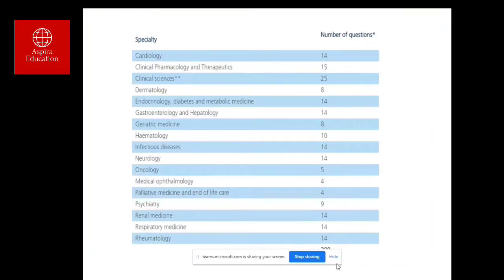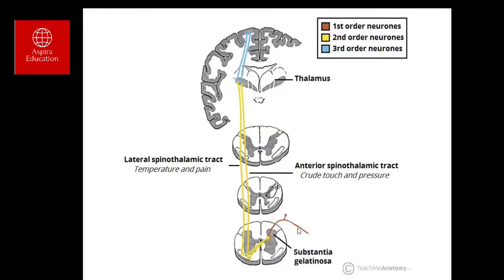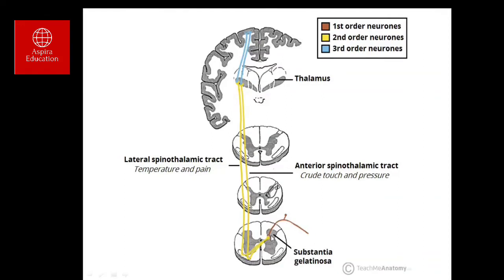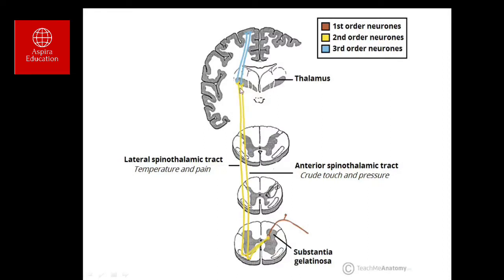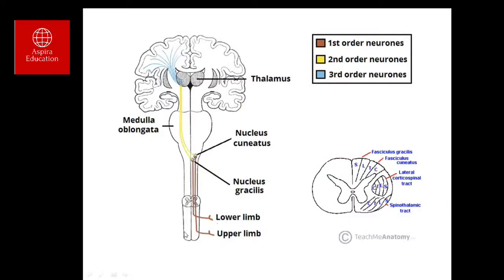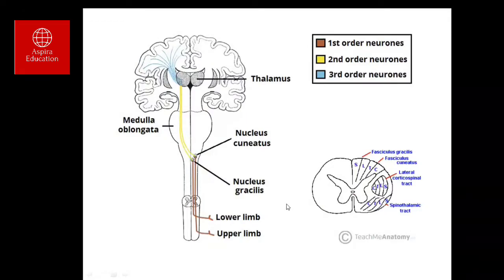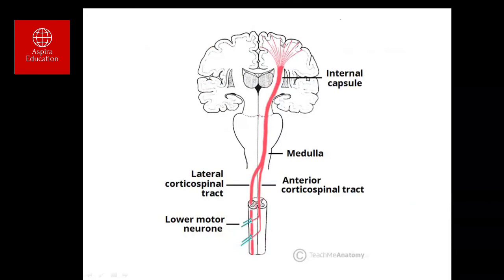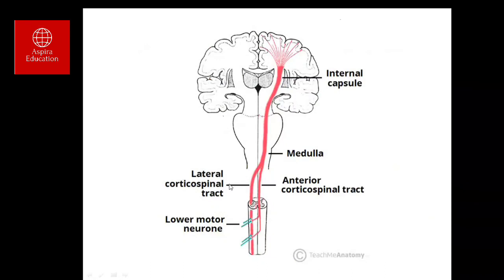Mrcp Part 1 || Neurology Lecture